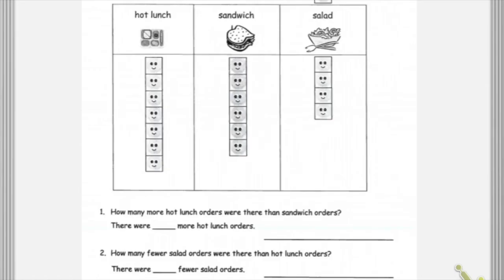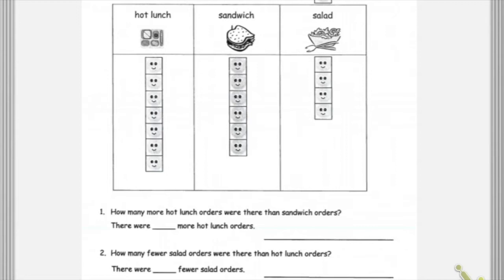Math Week1 Day 7 Lesson 7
This video will help you solve the problems from lesson 7.